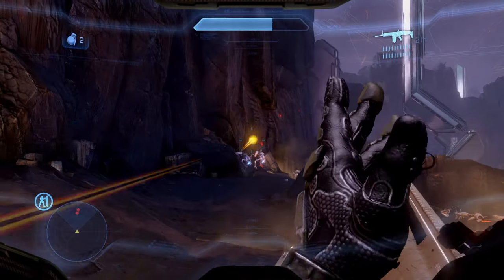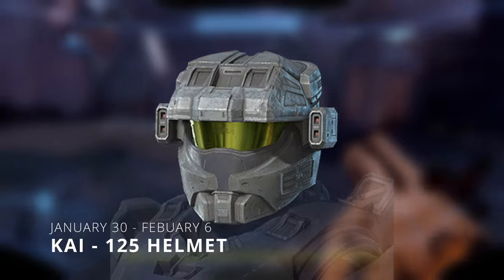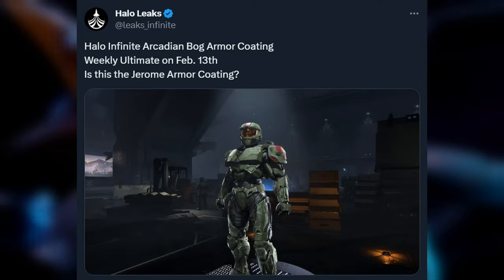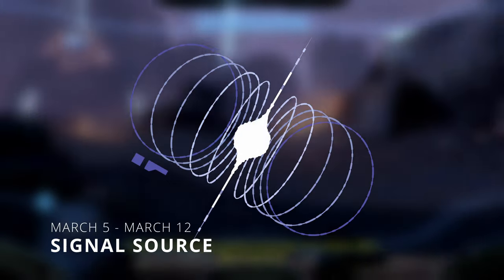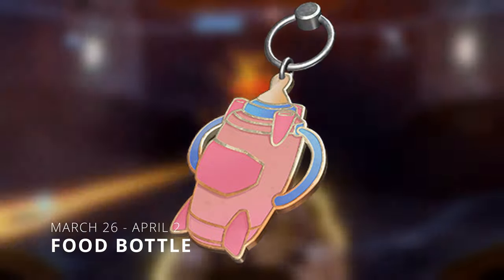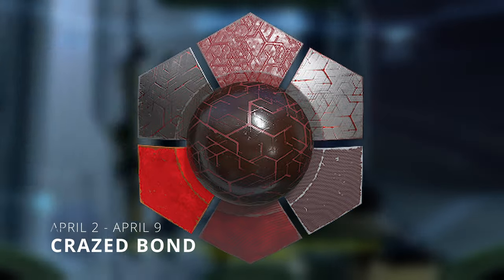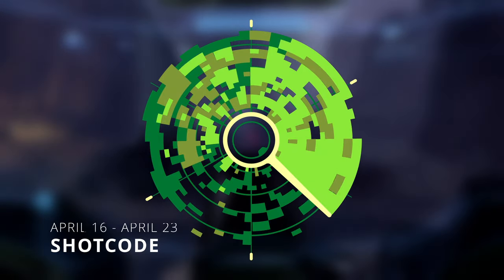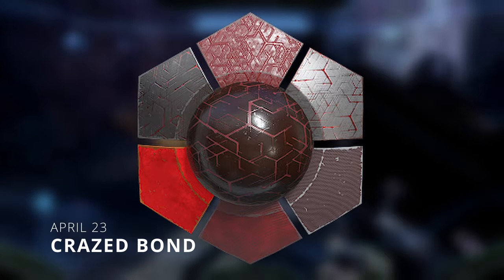Each And Every Upcoming Ultimate Reward - Halo Infinite CU29 Update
today we'll be breaking down all the ultimate rewards that you can unlock during the spirit of fire operation!

Source: cylix.guide